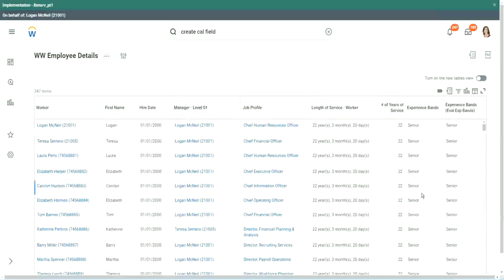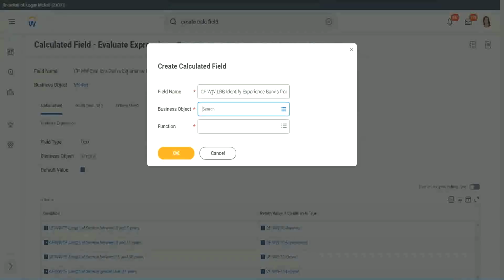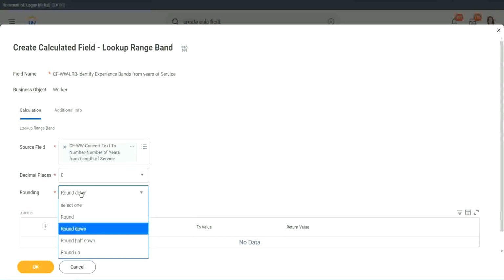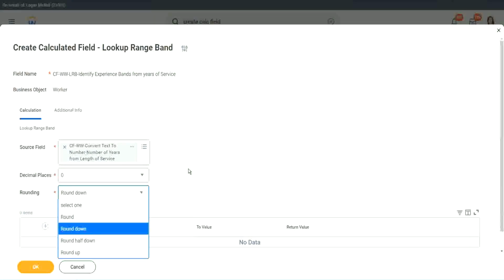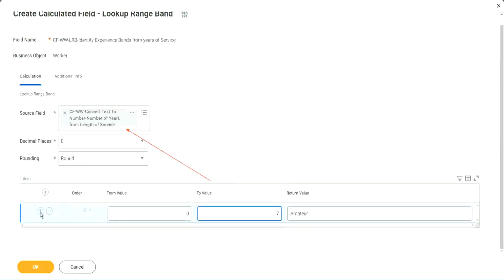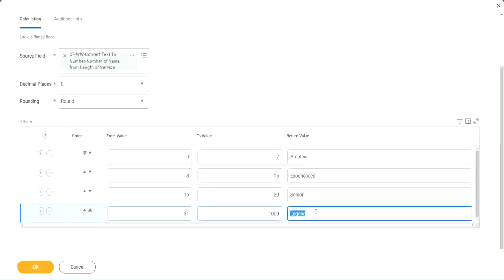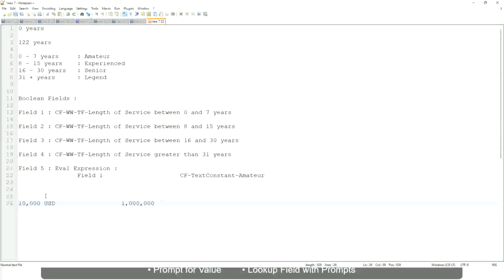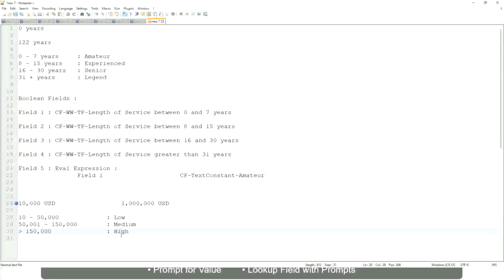Employee Details Amateur Field in WorkDay Part 1